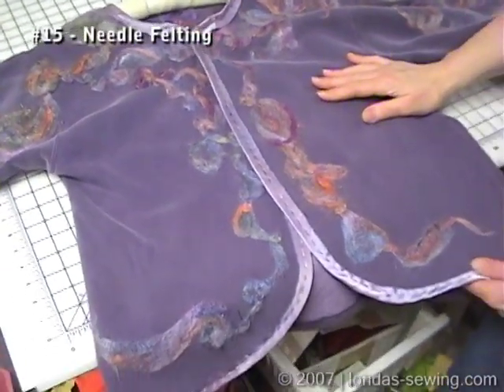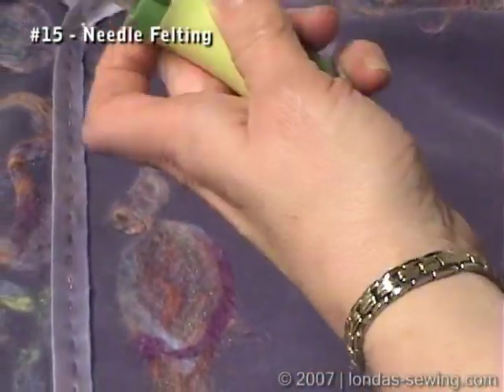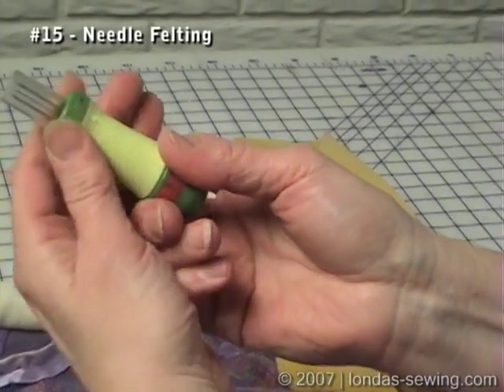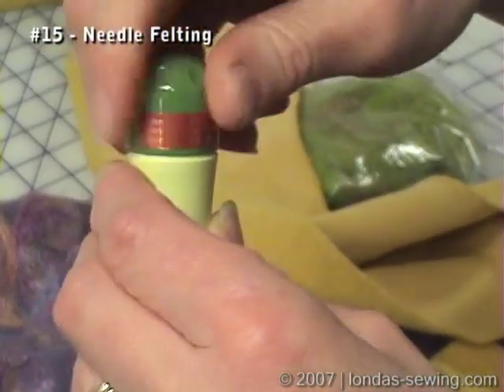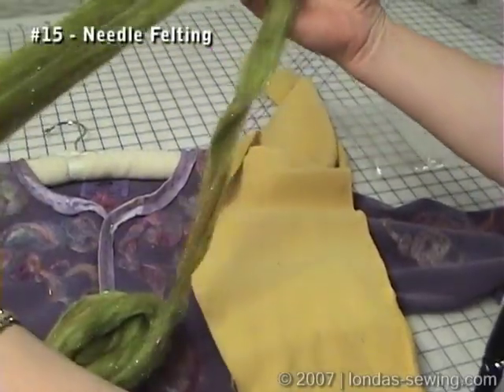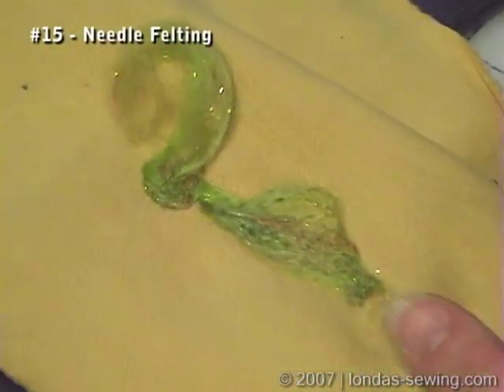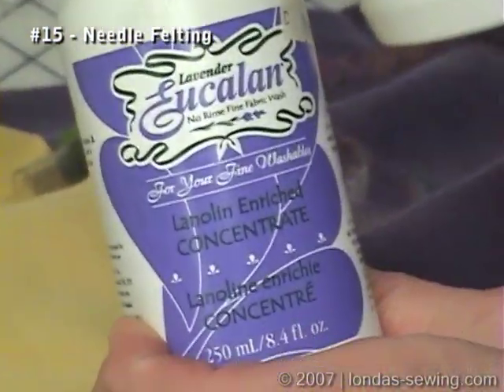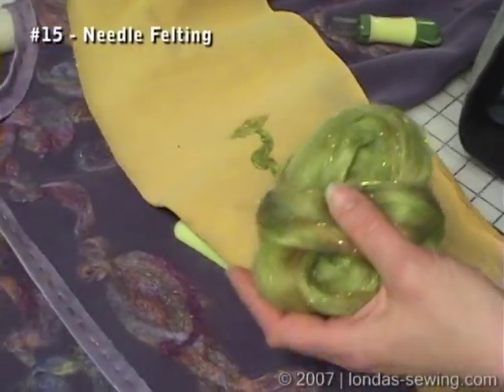Londa teaches Needle Felting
Londa instructs how to embellish a sweatshirt (clothing, accessory) with Clover's Needle Felting tool and brush.  'Whirl and twirl and smoosh' is her simple technique.